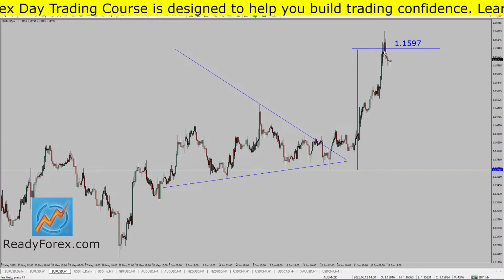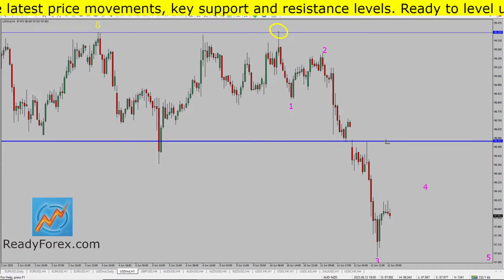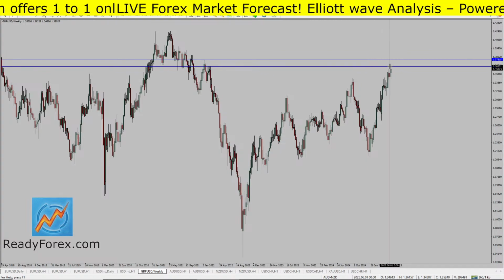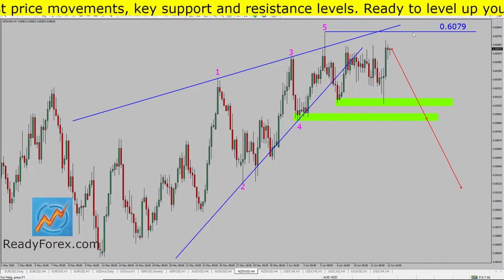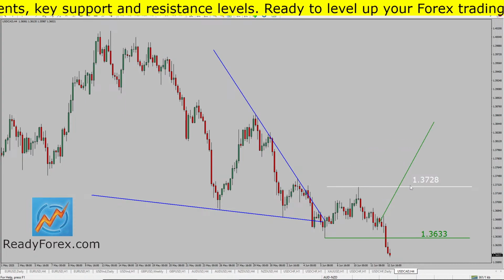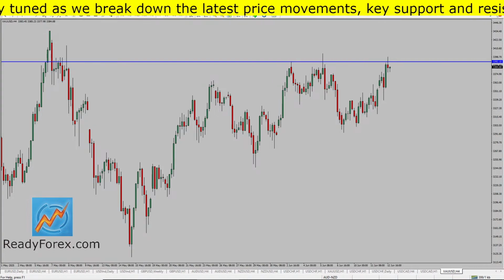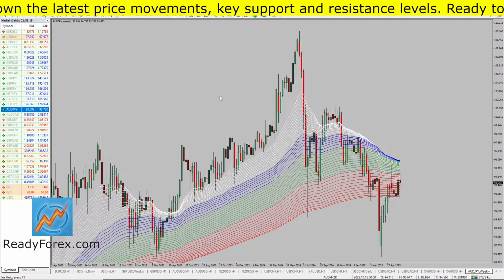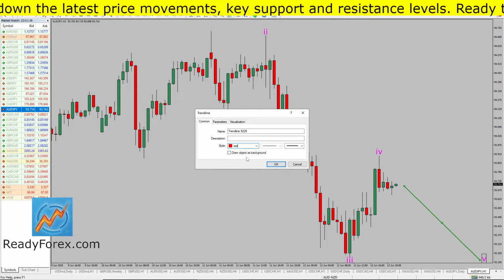Live Elliott Wave Analysis | Forex Forecast | New York Session | June 12 2025